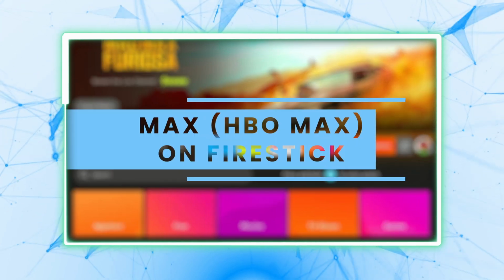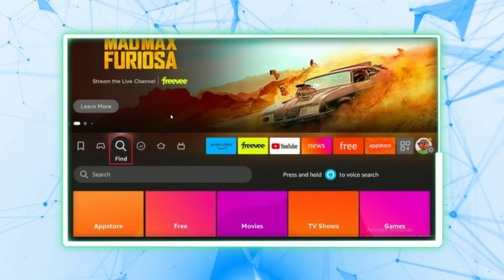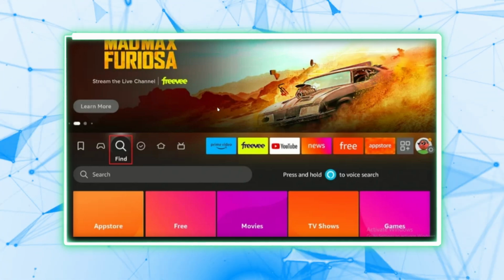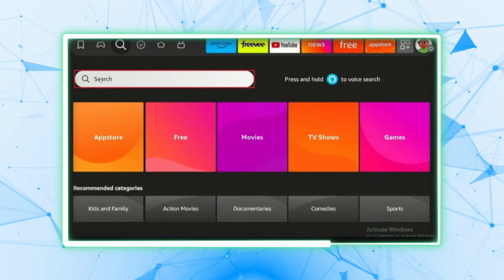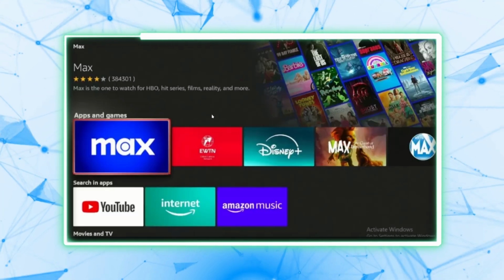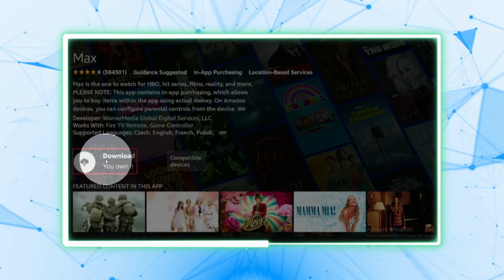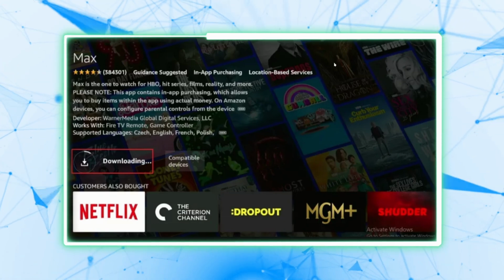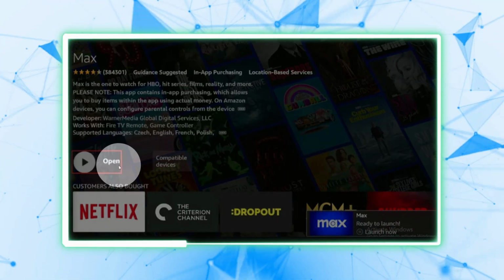How To Download HBO Max On Firestick 2025! (FULL GUIDE)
In this video, I am going to show you how to download HBO Max on your Firestick step by step. If you're looking to enjoy HBO Max's vast library of movies, TV shows, and original content on your Firestick device, this guide will walk you through the process quickly and easily.

0:00 INTRO
0:05 TUTORIAL